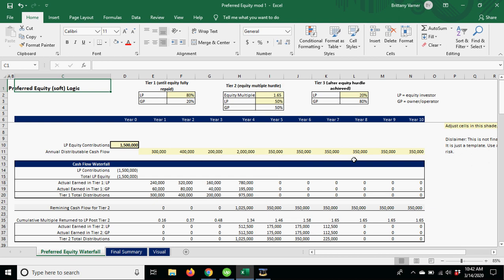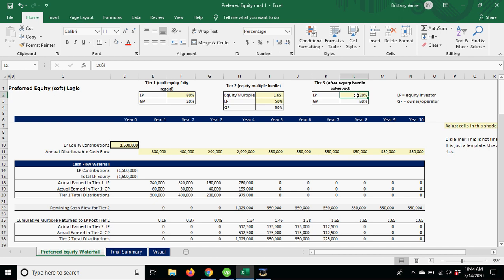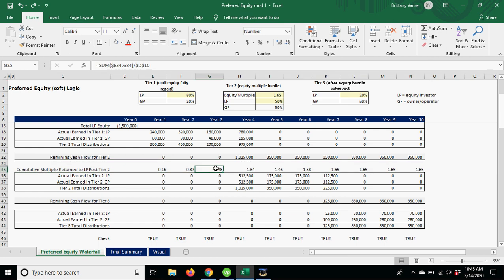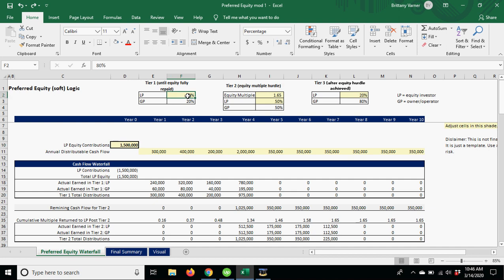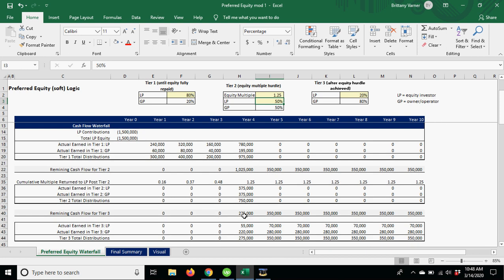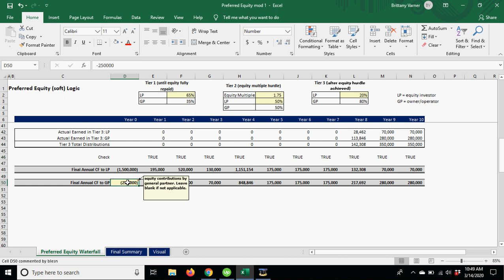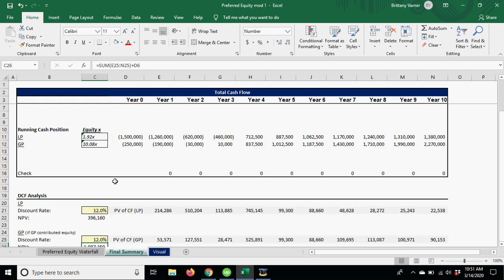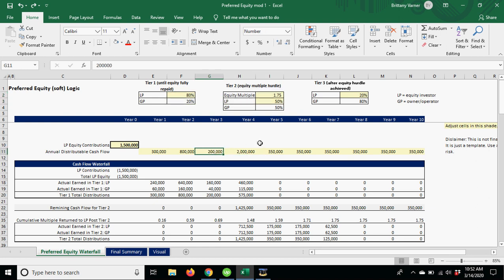Preferred Equity Waterfall - Excel Template - 2 Hurdles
Three total hurdles. User can define the cash splits within each hurdle.

Tier 1: Defined split until the return of 100% of equity
Tier 2: New split until LP attains a defined equity multiple
Tier 3: New split for everything thereafter

This is easy to explain and offers a lot of variation. The financial model goes out for 10 years on an annual basis. Includes a visual as well for final cash flows.